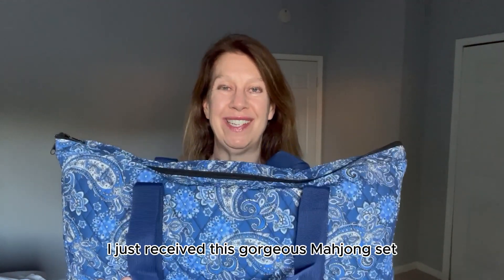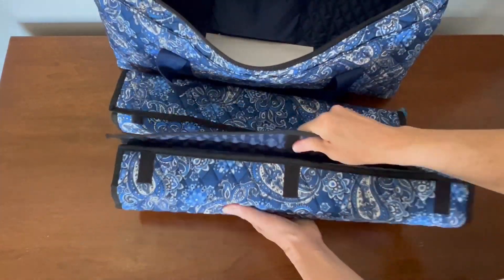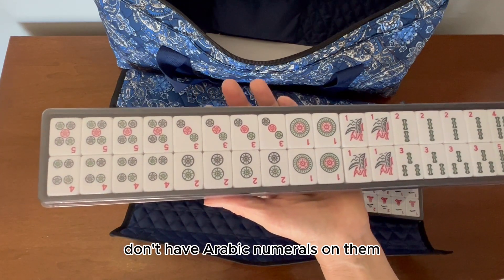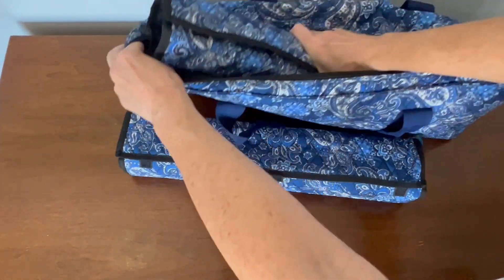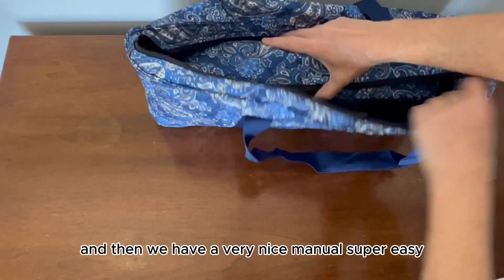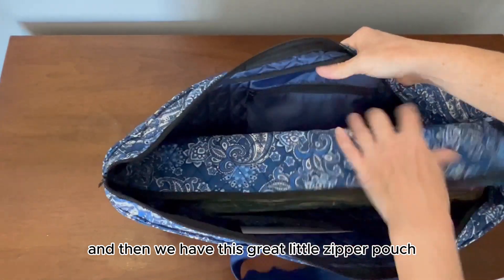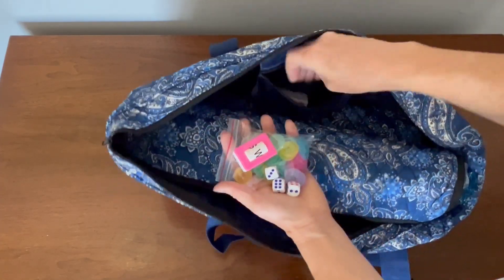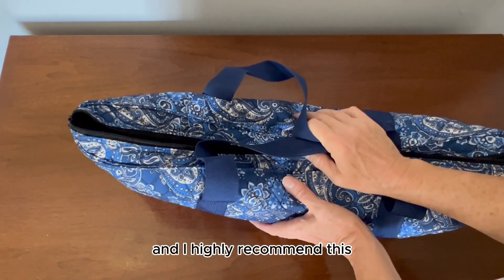High Quality Mahjong Set Review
High quality beautiful mahjong set!  (commissions earned)